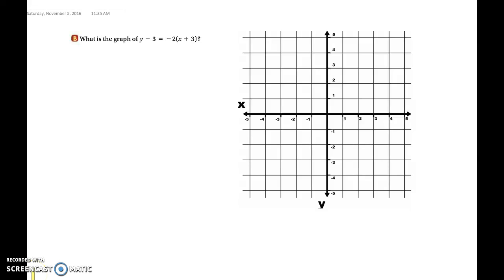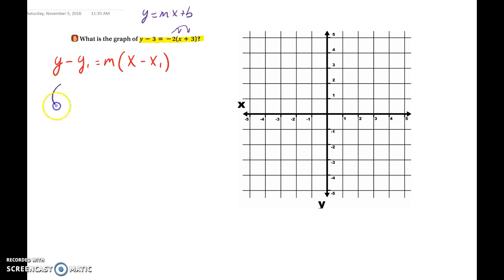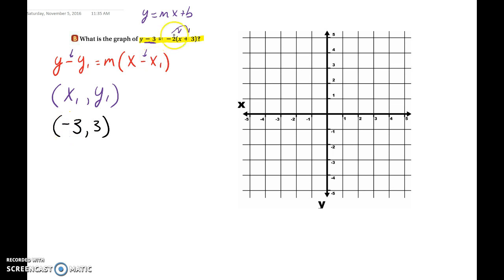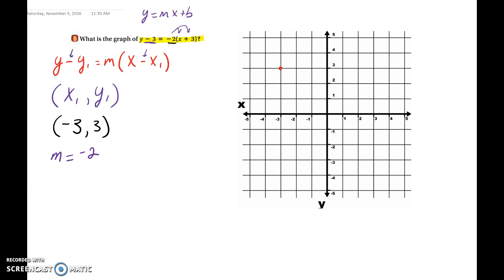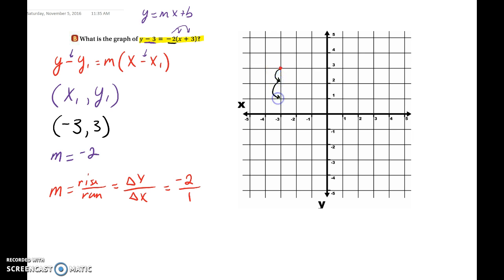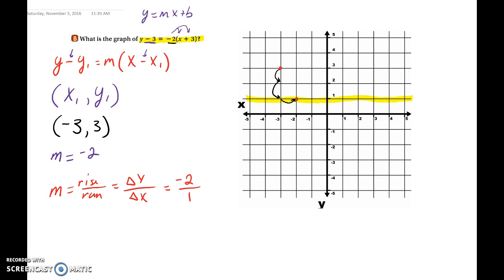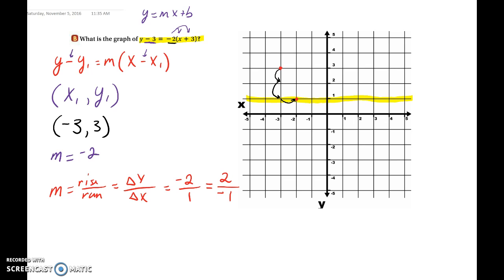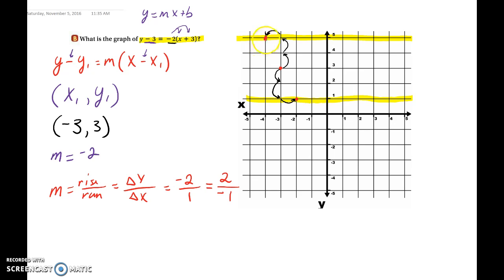G3.7.4 Graphing in Point-Slope Form